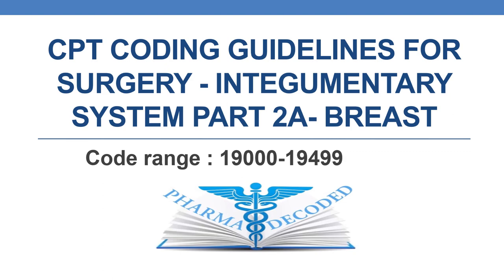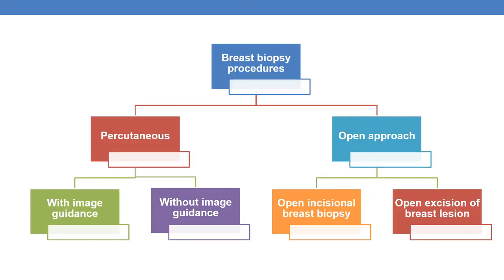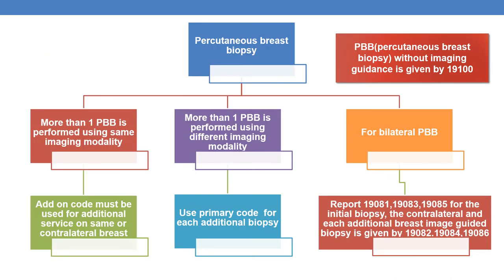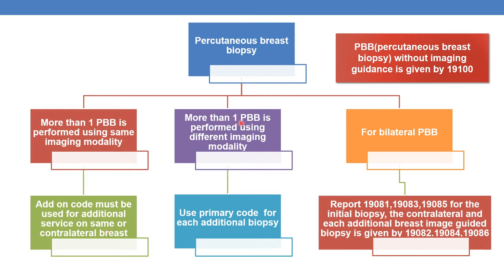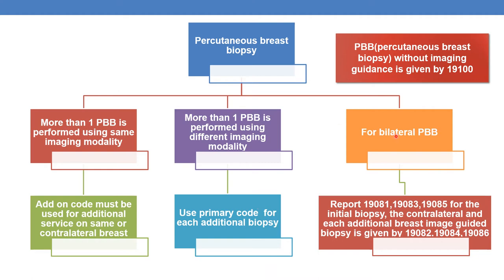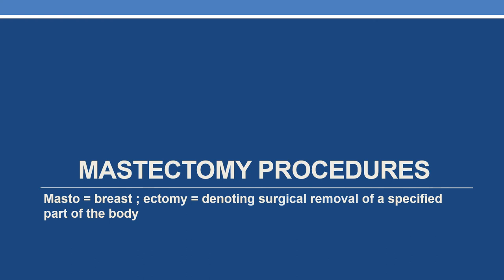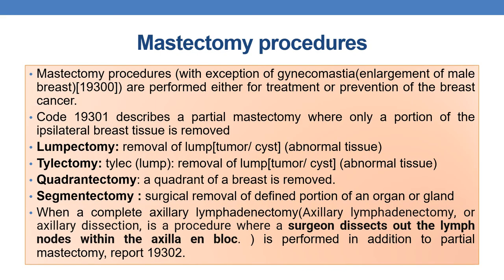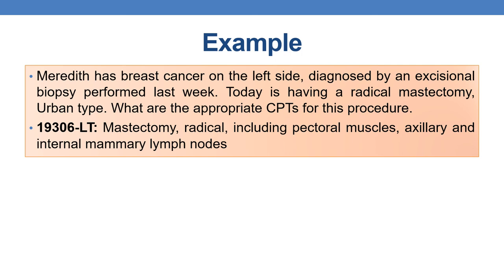CPT CODING GUIDELINES FOR SURGERY INTEGUMENTARY SYSTEM PART 2A BREAST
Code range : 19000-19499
BREAST
 breast biopsy procedures
 Percutaneous image guided  placement of breast localization devices
 Mastectomy procedures
 Repair and/or  reconstruction